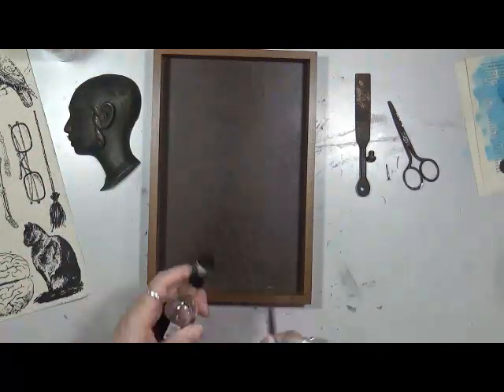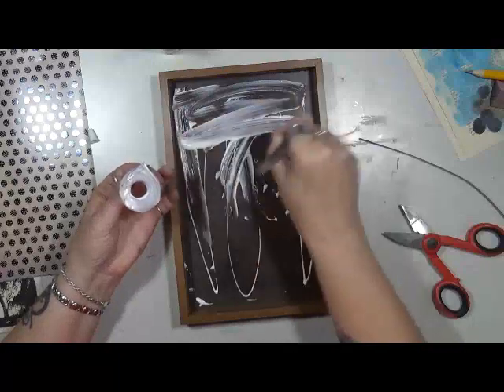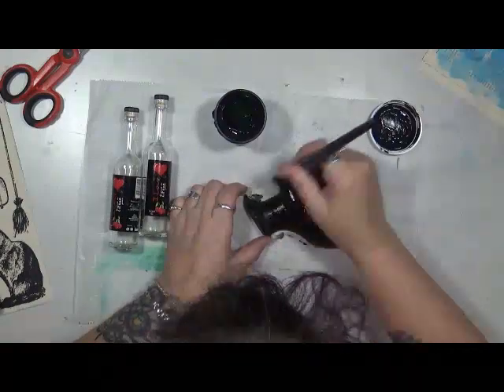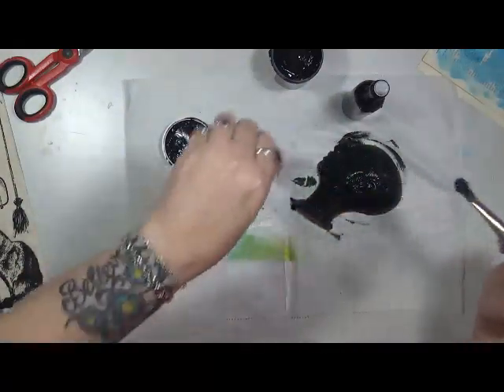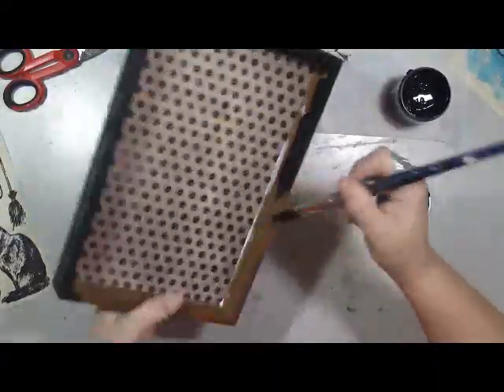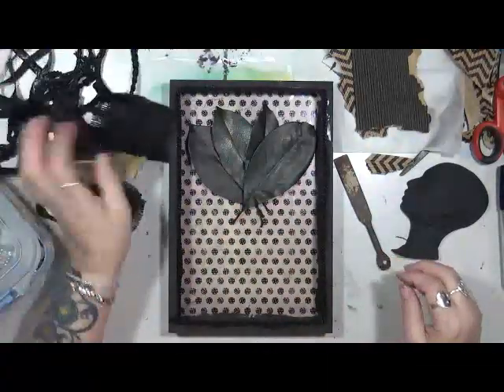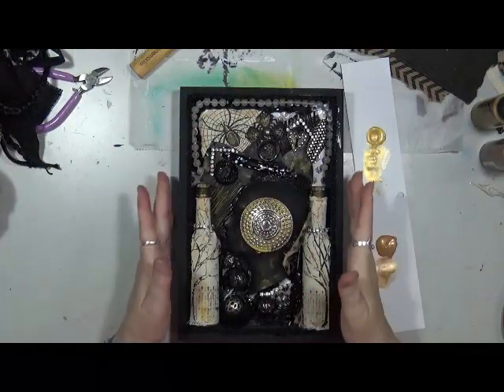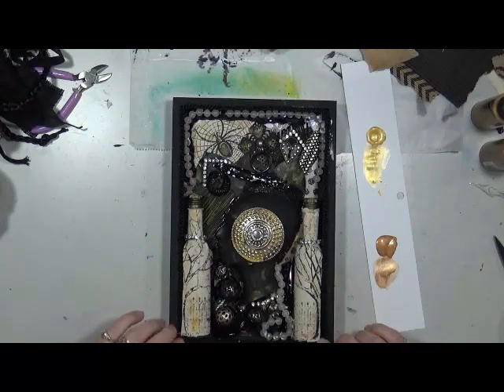Black Box Play